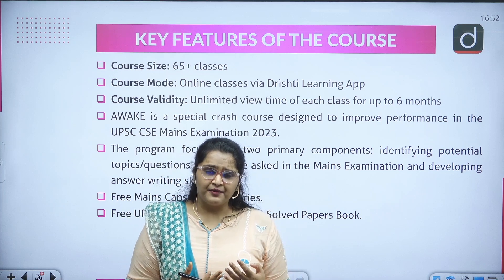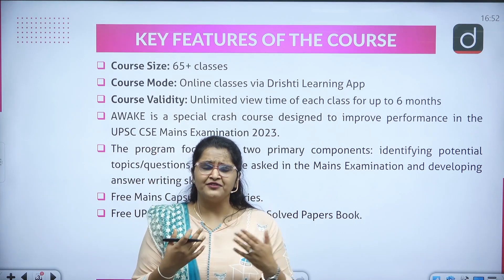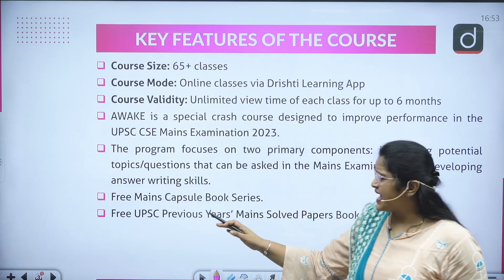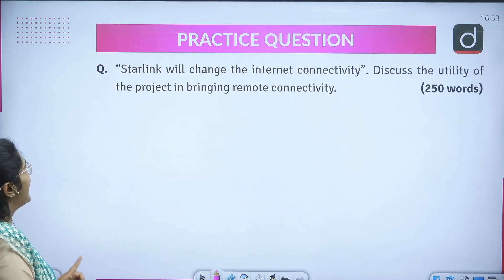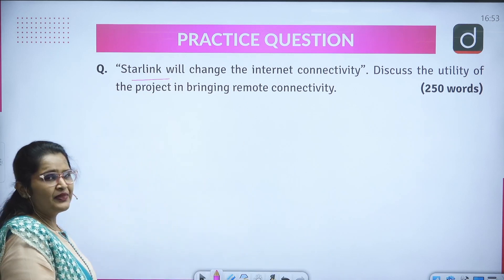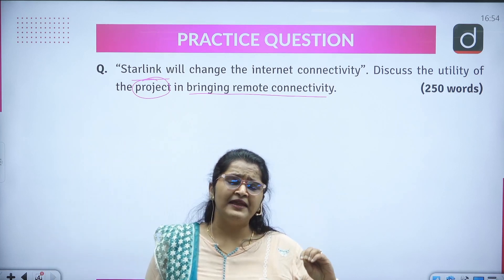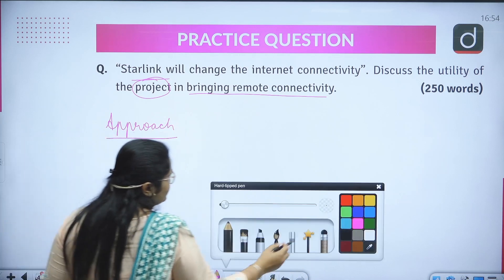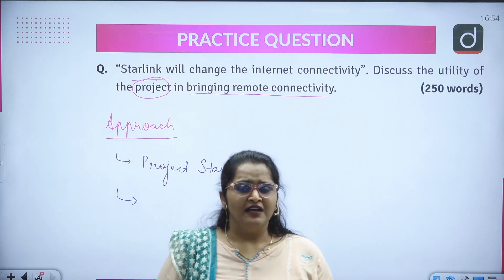AWAKE: Answer Writing & Knowledge Enrichment Program| GS-III: Science & Technology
Drishti IAS is pleased to announce the launch of its AWAKE Program for IAS MAINS 2023 in ENGLISH MEDIUM via Drishti Learning App. This program deals with enhancing the Answer Writing skills of the candidates and help them identify the most important topics of the General Studies Segment for the upcoming UPSC Civil Service Mains Examination.

In this video, Ms. Samridhi Goyal, one of our esteemed faculty members, takes you through the key features of our course and shares her expert insights on how to enhance the answer writing skills for the GS-III: Science & Technology segment of the syllabus. This course will equip you with the necessary answer-writing skills and help in identifying the potential topics to ace the IAS Mains Examination 2023.

Admissions are now open for the "AWAKE: Answer Writing & Knowledge Enrichment Program". For more information and to register, please Join us on this exciting journey towards success!